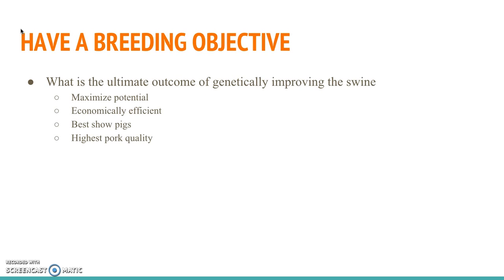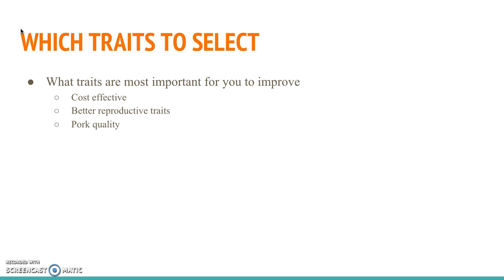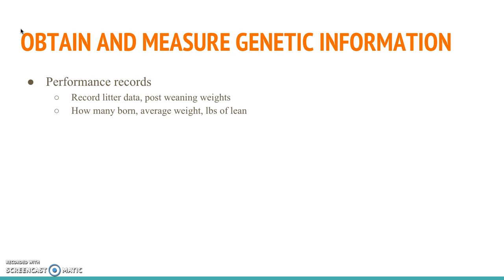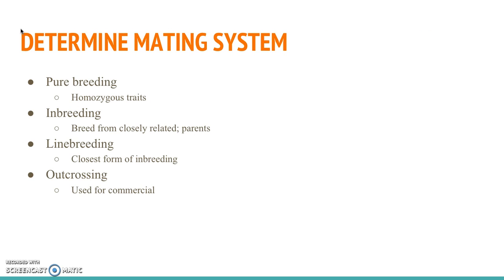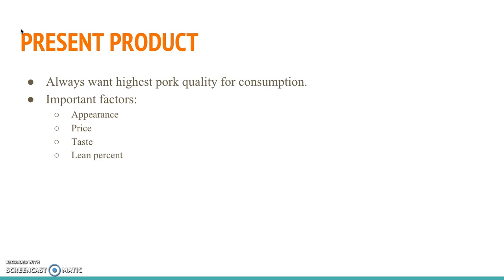EDF 4800 Screencast-O-Matic